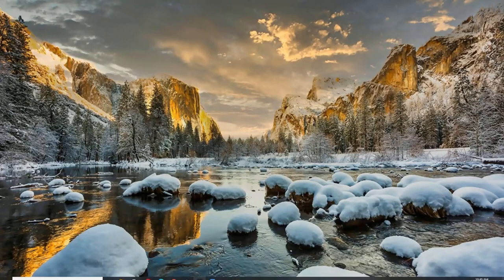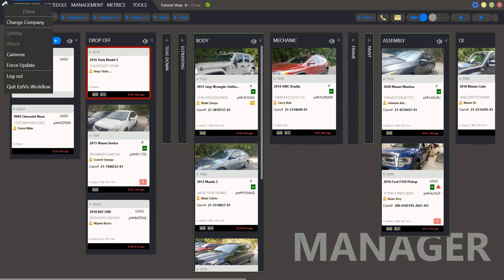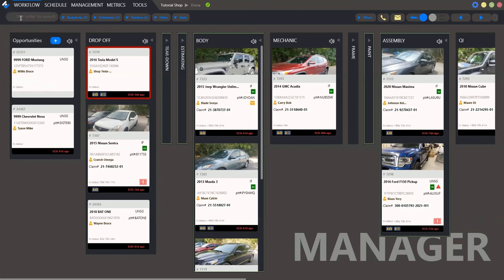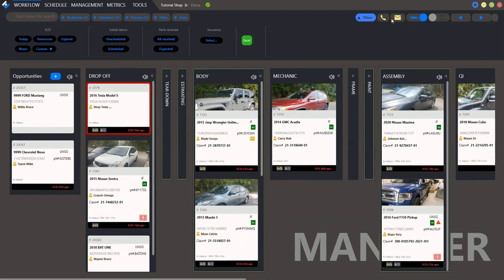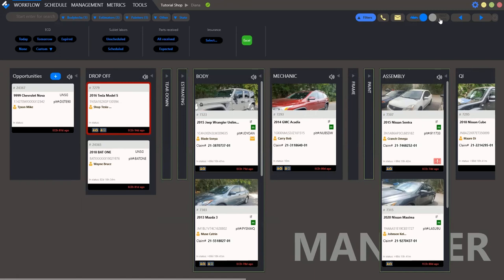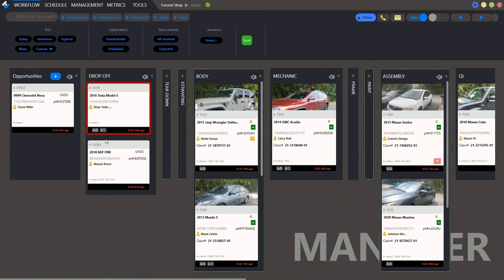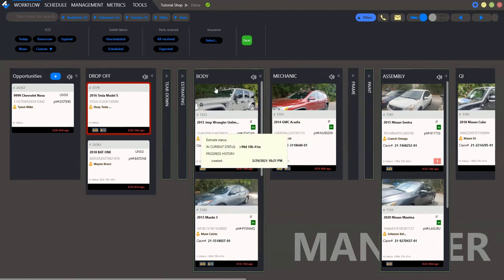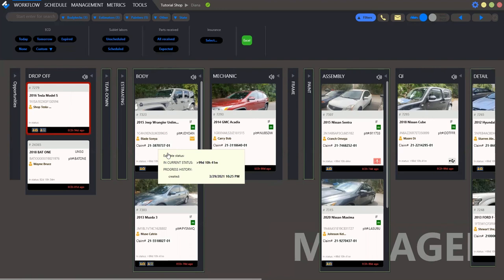Workflow Overview | EstVis - Collision Estimating Software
You can test all the features of EstVis for free:
We want to briefly introduce you to all the features that are available in our workflow.
How to display and modify repair cases. View repair stages and search for the right cases using the filters in our collision estimating software.